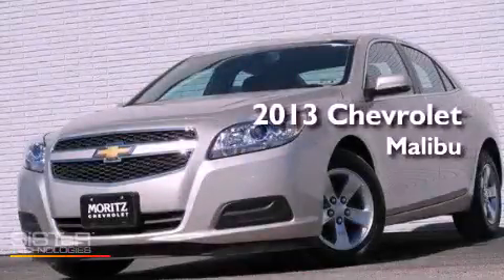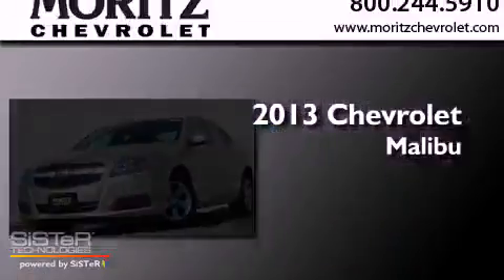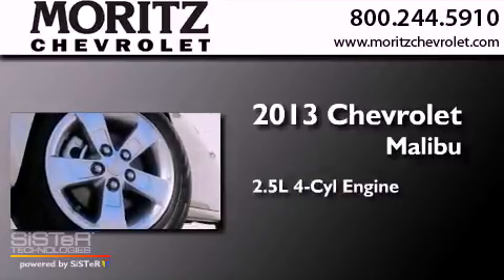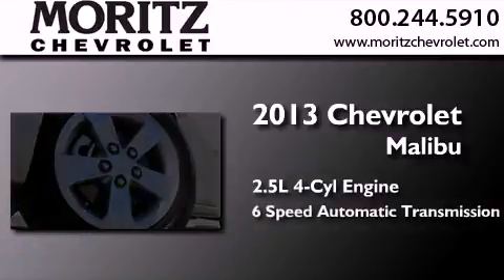2013 Chevrolet Malibu Irving TX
Year : 2013
 Make : Chevrolet
 Model : Malibu
 Engine : Gas I4 2.5L/150
 Trans . : Automatic

 Stock : 198191